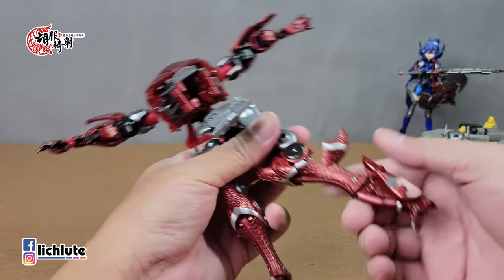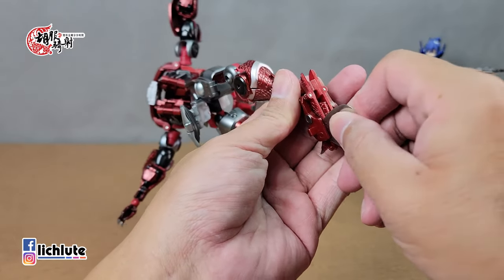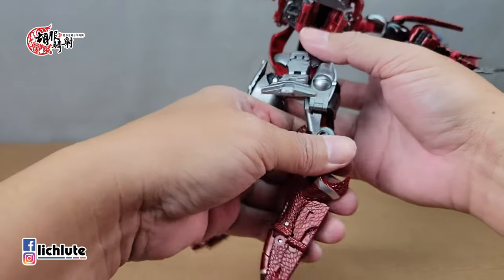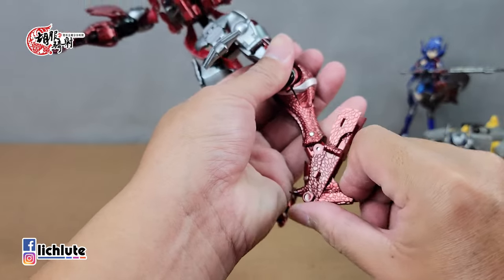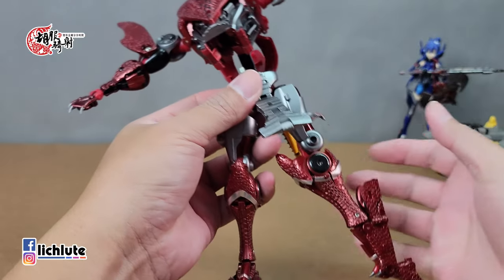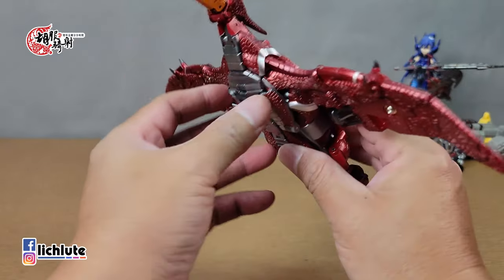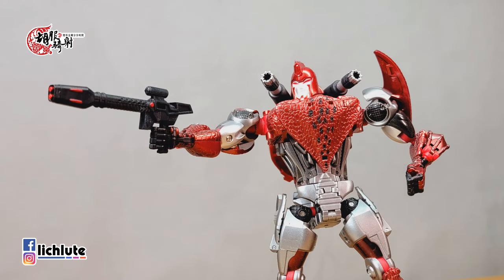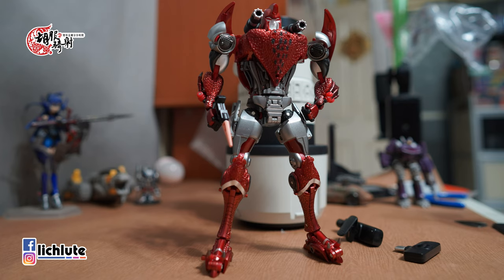胡服騎射的變形金剛分享時間1587集 MG 蛇鳥 TERRORSAUR（BEAST WARS）MasterPiece Level BW Terrorsaur MetaGate